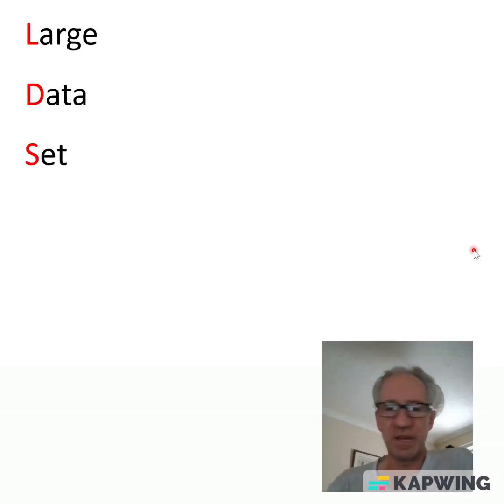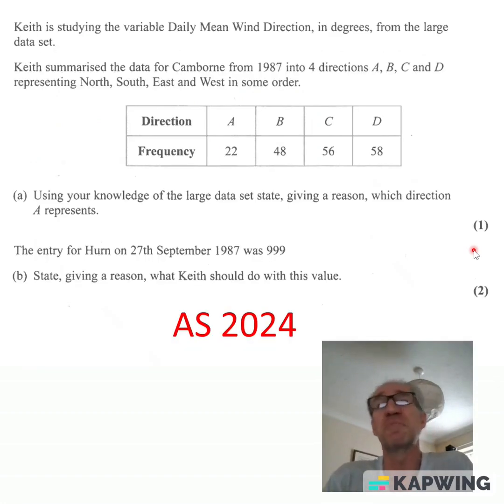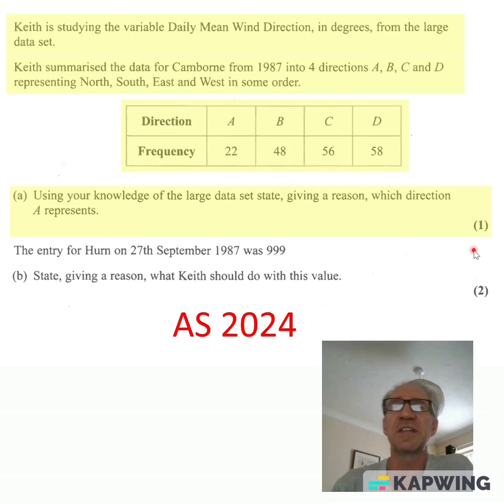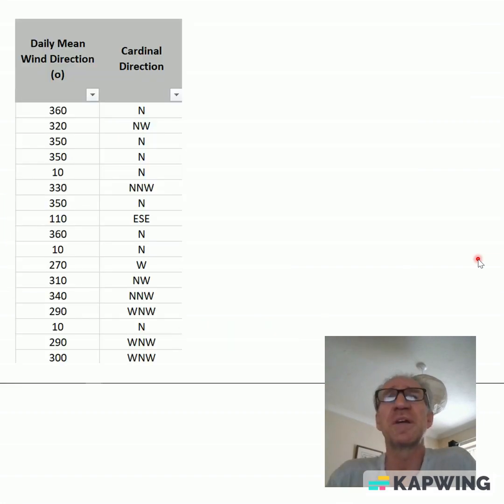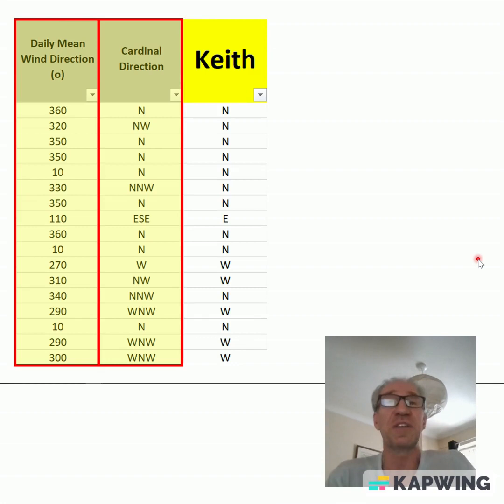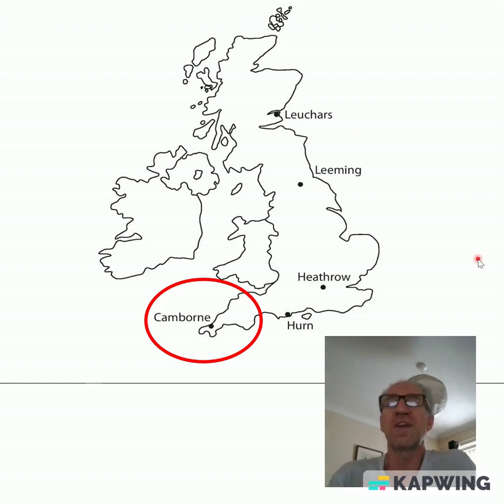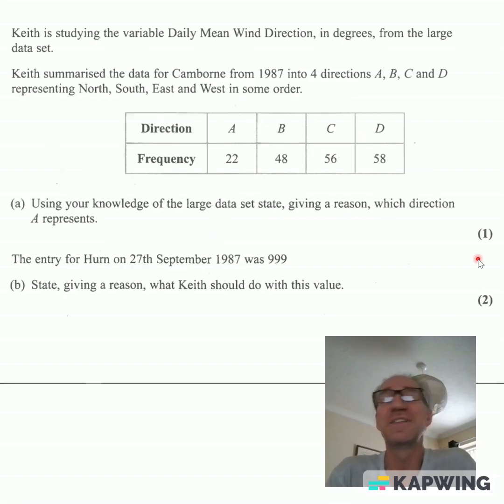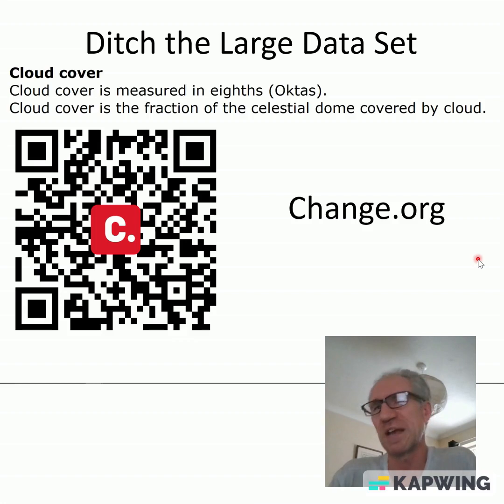Ditch the large data set